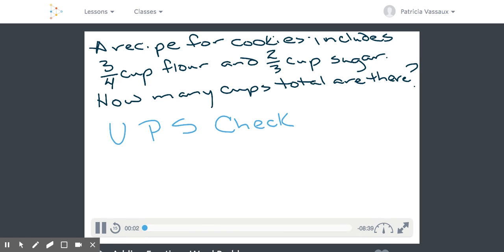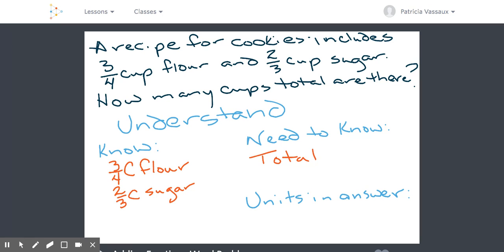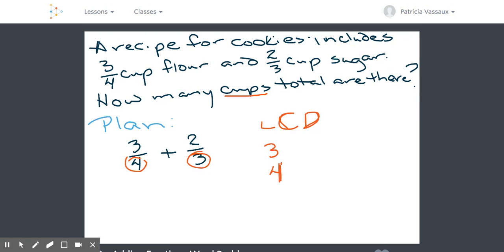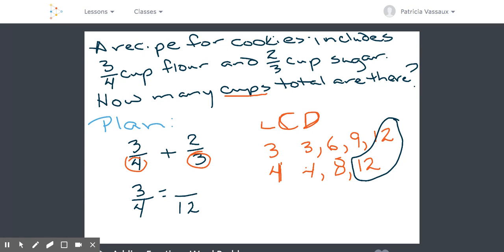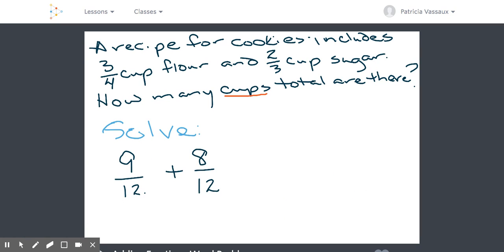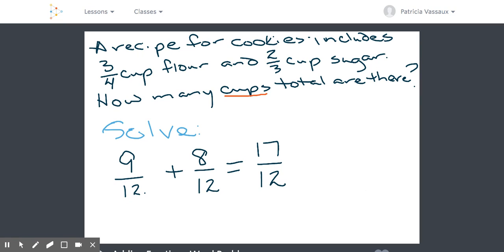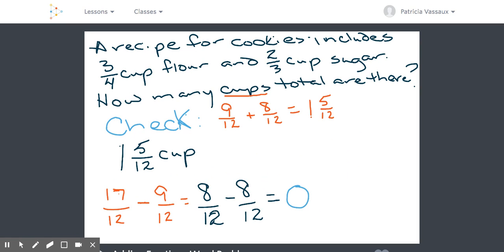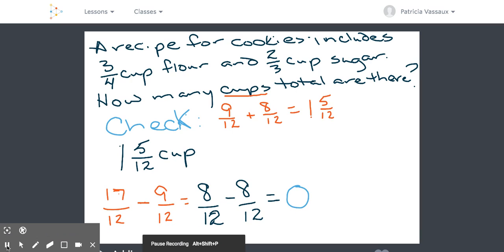Enrichment Adding Fractions-Word Problem